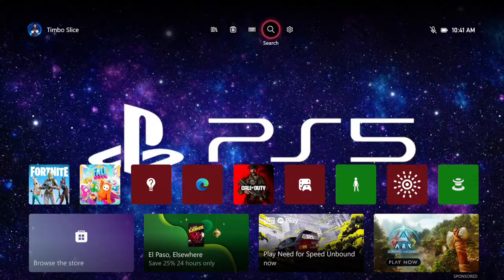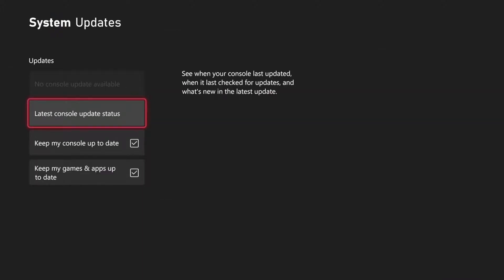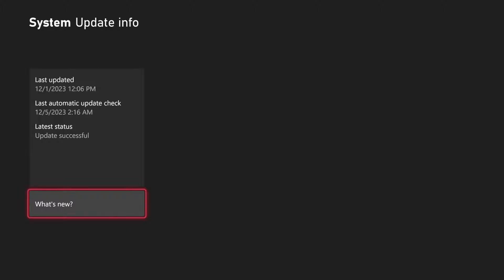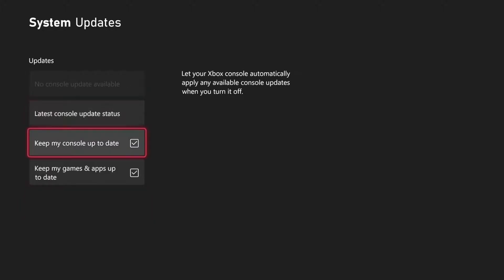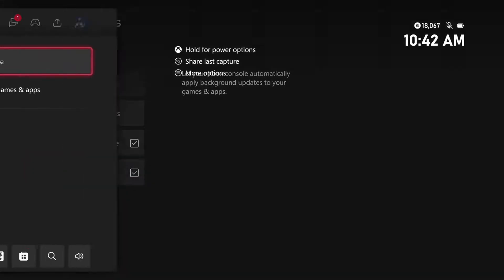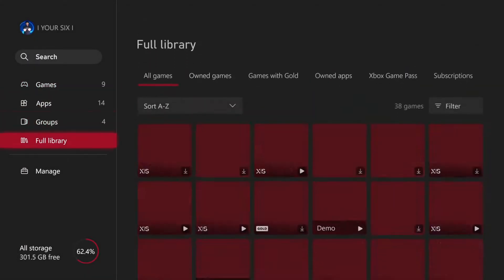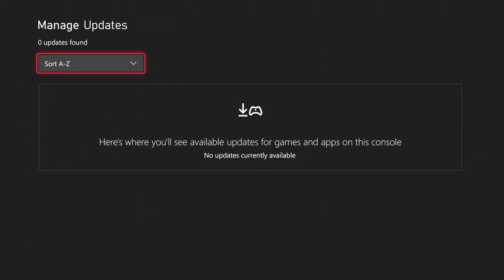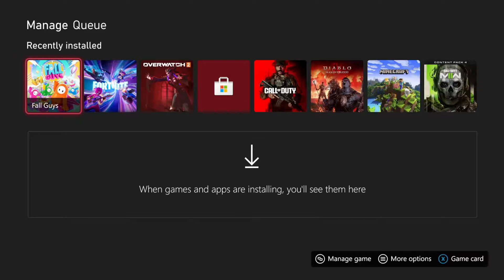How to Check For Updates on System Software & Games on Xbox Series X|S (Fast Tutorial)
To check for updates on your Xbox Series X|S, you can follow these steps:

Select Profile & system - Settings - System - Updates.
Under Updates, you’ll see two options:

Keep my console up to date to update your console automatically.
Keep my games & apps up to date to update games and apps automatically.

By default, your console is set to receive updates automatically. In this mode, your console checks for updates each night and downloads and installs them when the console isn’t being used. This reduces the impact updates have on your Xbox experience, and they won’t block you from connecting to the Xbox network unless they become mandatory.

You can also manually check for updates by following these steps:

Console update available to begin your update.
No console update available if your console is up to date.

If you’re offline, you can still update your console by performing an offline system update.